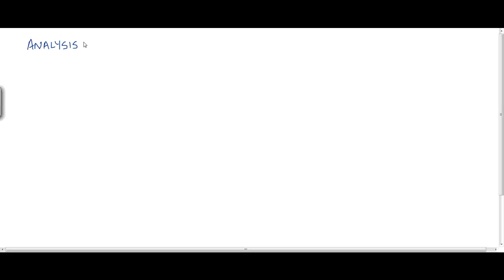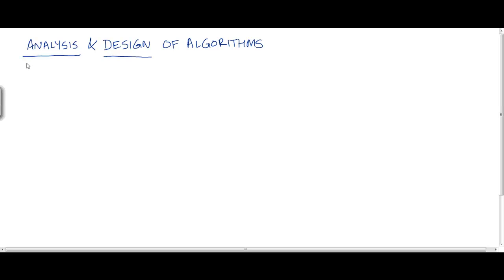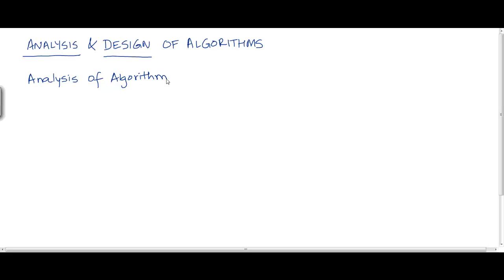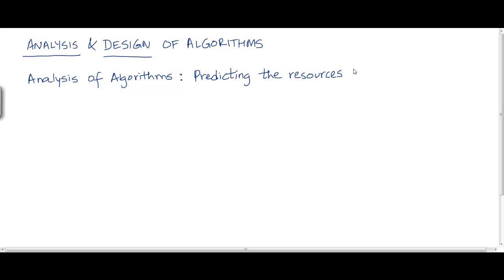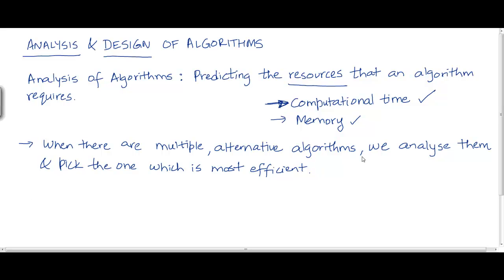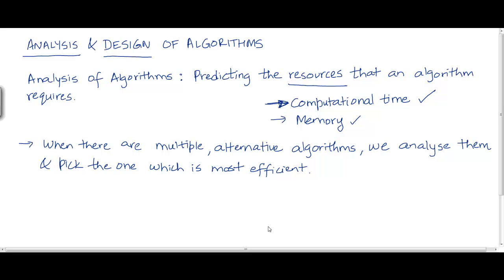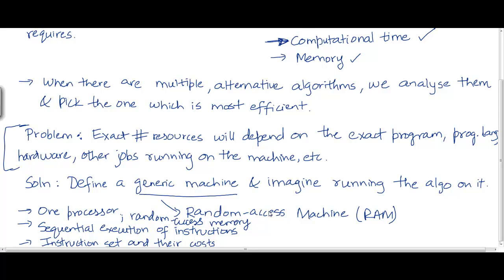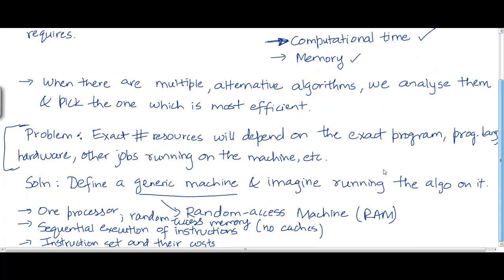Analysis of algorithms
Analysing an algorithm is to predict how many resources it needs. Our focus will be on computational time.

    1. Access to course videos and exercises
    2. View & manage your progress/pace
    3. In-class projects and code reviews
    4. Personal guidance from your Mentors